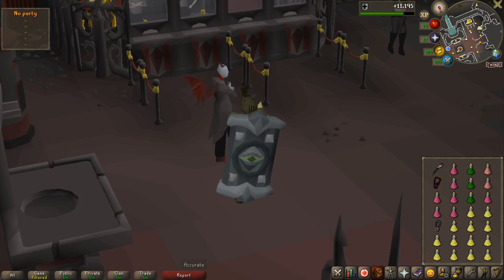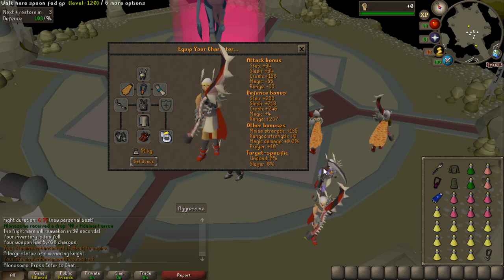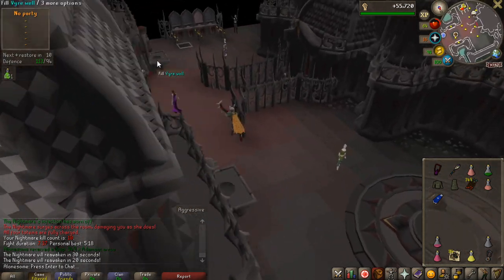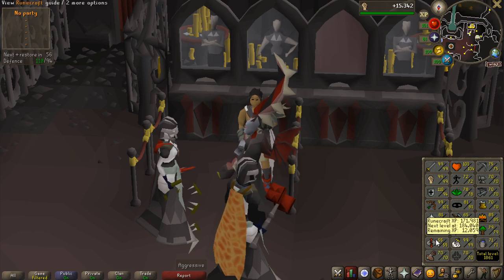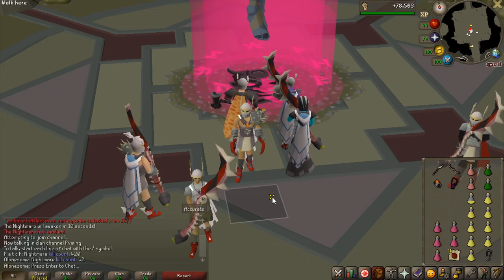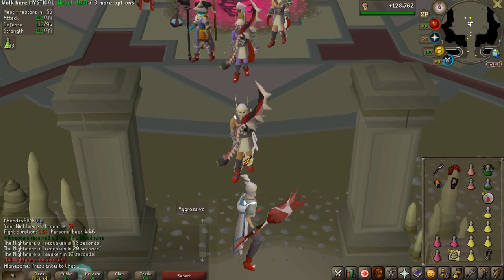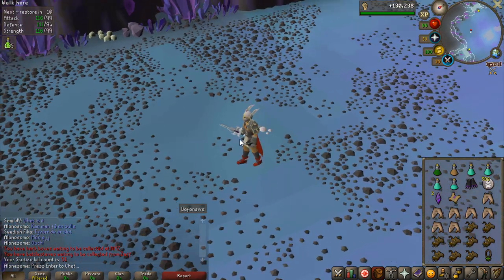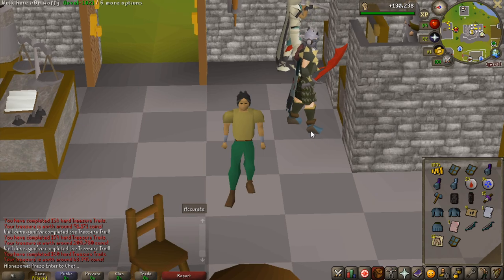[OSRS] - Zero To Hero #25 - Another Boss Pet Achieved!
In this episode i take on one of the last bosses i have left to kill in the series, the Nightmare of Ashihama, I also managed to recieve a boss pet putting me at 4 in total at the current date.